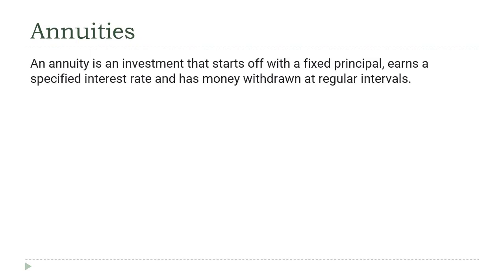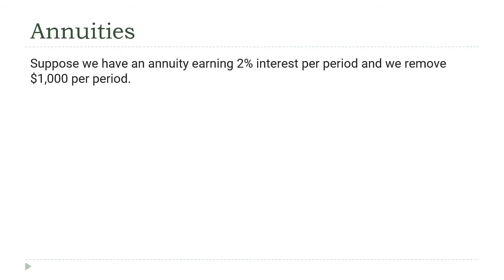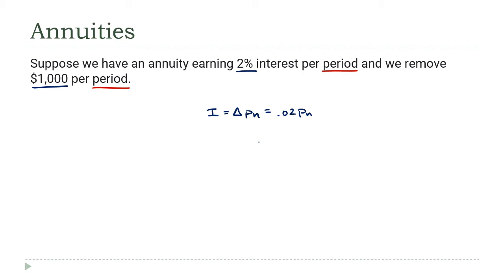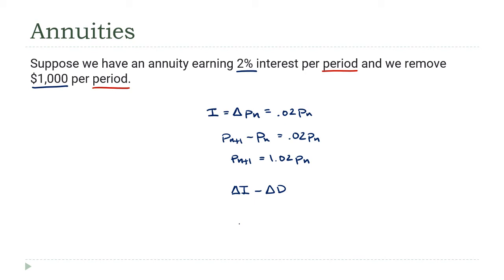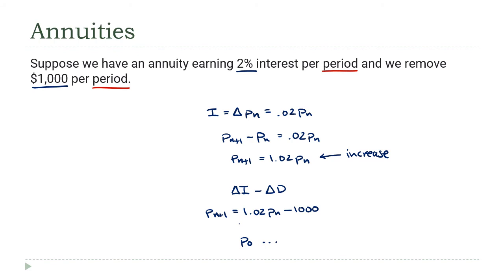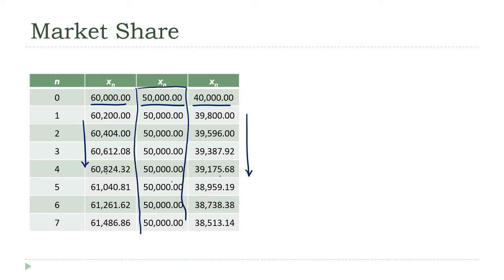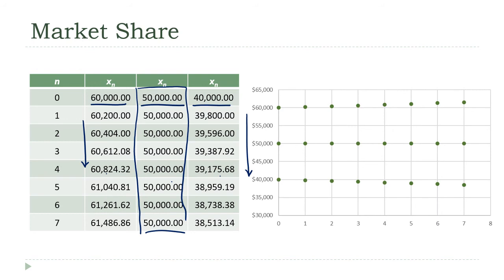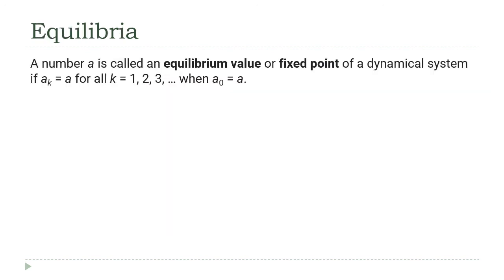Equilibria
Now that we've got an idea of how to model the change in a system and use it to come up with a dynamical system, we're ready to see how these models can be used to answer questions like what initial value gives us a stable solution.